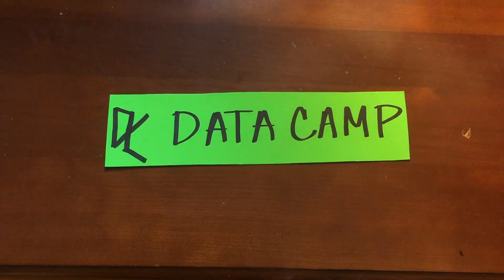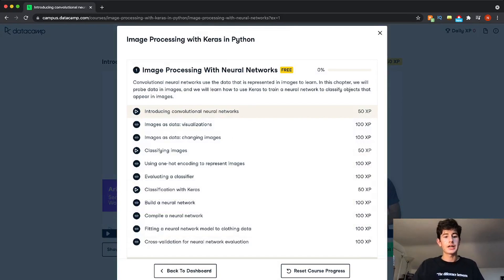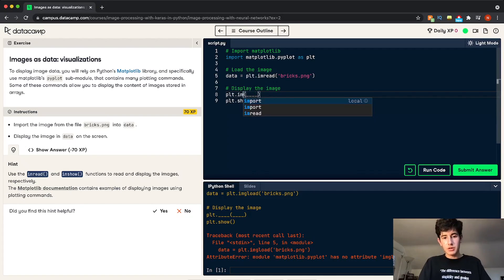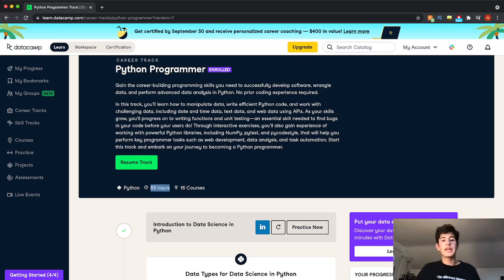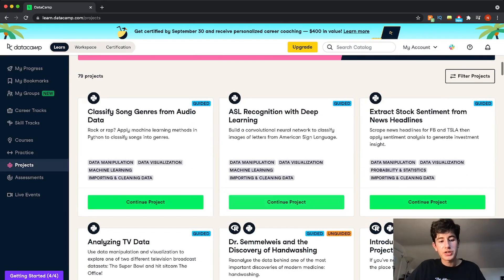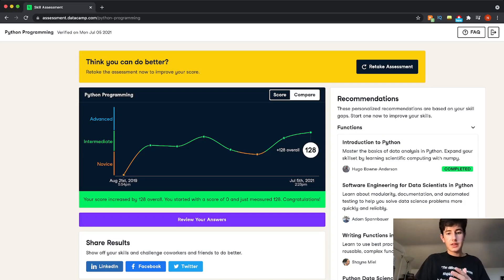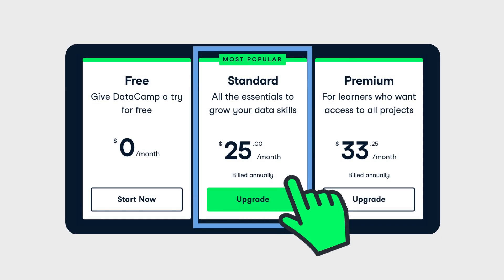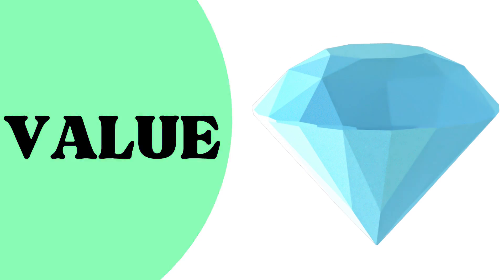Is Datacamp Worth it in 2025?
Timestamps
[00:00:00] – Kickoff & Question: Is DataCamp Still Worth It in 2021?
[00:00:15] – Define DataCamp & 3 Evaluation Criteria
[00:01:01] – Navigate DataCamp’s Dashboard & UI Basics
[00:01:44] – Explore Course Format: Videos vs. Coding Challenges
[00:03:57] – Unlock Career & Skill Tracks for Guided Learning
[00:05:33] – Tackle Practice Exercises, Projects & Assessments
[00:10:11] – Break Down Pricing: Free, Premium & Pro Plans
[00:12:10] – Assess Value: ROI on Your DataCamp Subscription
[00:13:24] – Final Verdict: Should You Subscribe?

This is my review of Datacamp after a year of DAILY use!!

I recommend the following courses based on skill level

Beginner:
Introduction To R

Intermediate:
Introduction To Data Science With Python
Data Engineering For Everyone
Writing Efficient Python Code

Advanced:
Machine Learning For Everyone
Supervised Learning in R: Regression
Unsupervised Learning in R